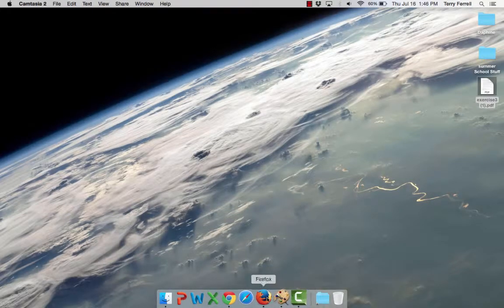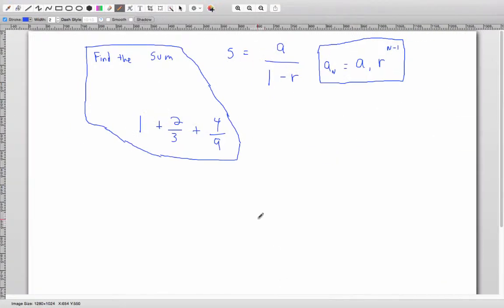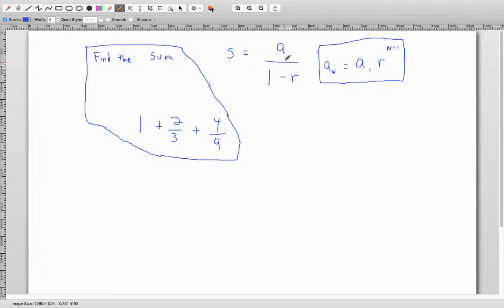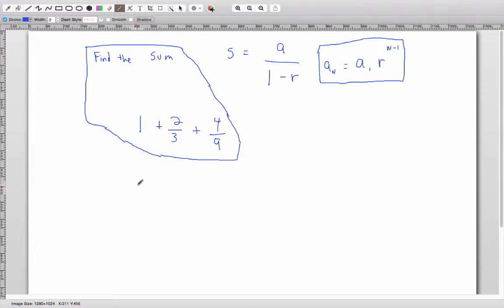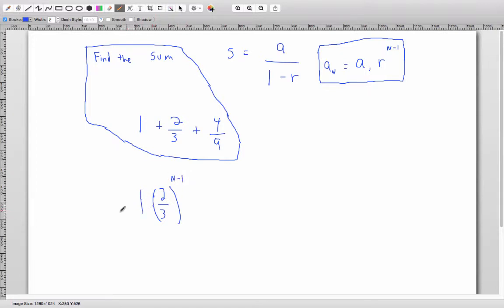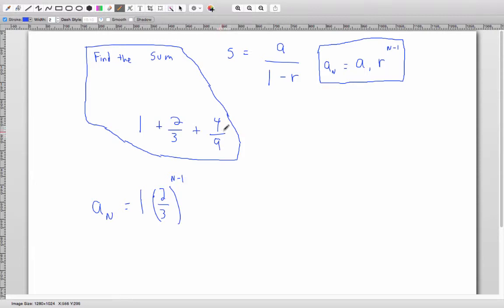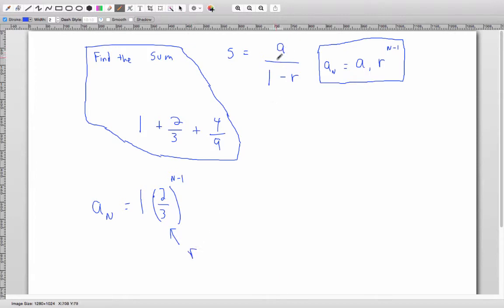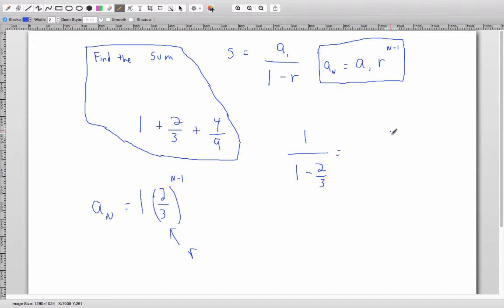Infinite Geometric Series Sum